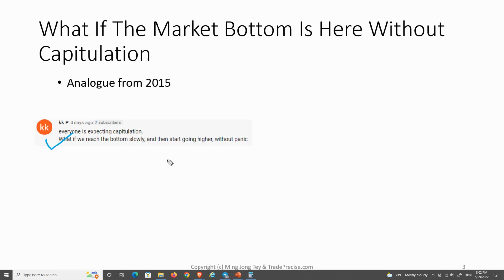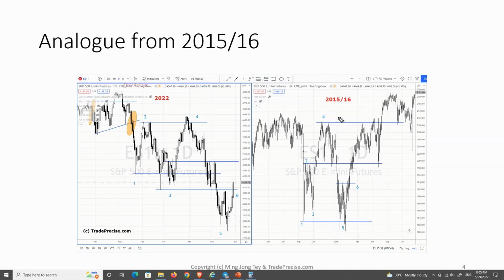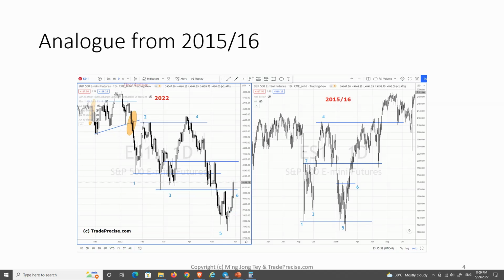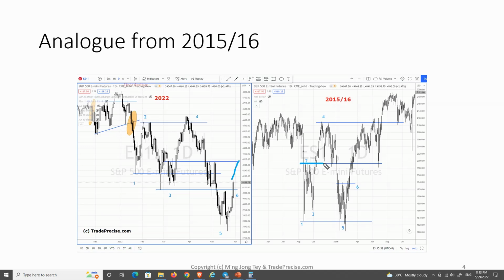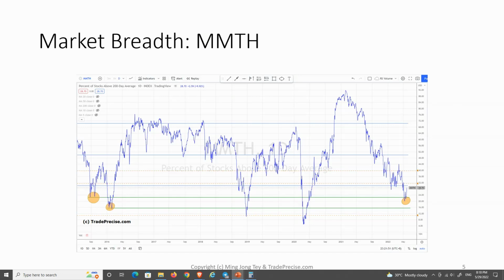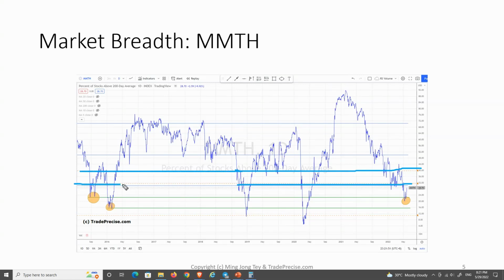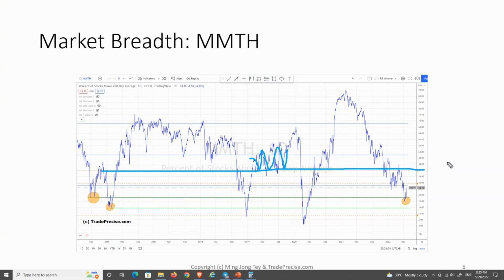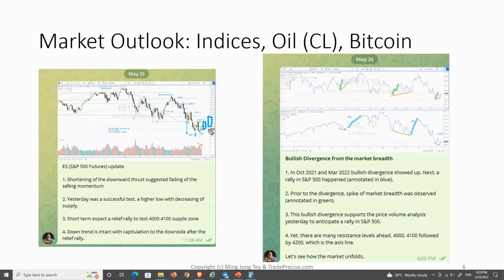Here Is How To Spot The Market Bottom Using Wyckoff Method And Market Breadth - Are We There Yet?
🎁 Get your weekly market insights for free in email Here is how the price structure of the S&P 500 could look like if the low in May 2022 marked the market bottom without the market capitulation based on Wyckoff trading method and market breadth.